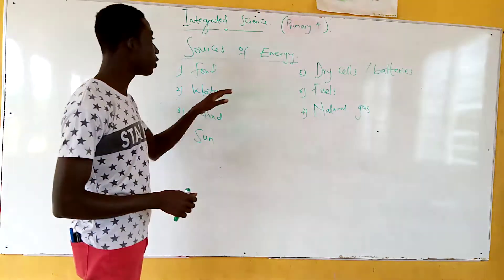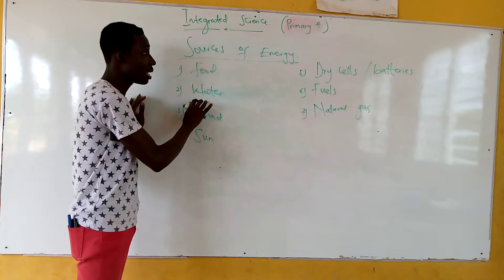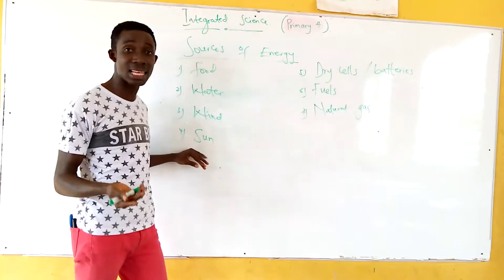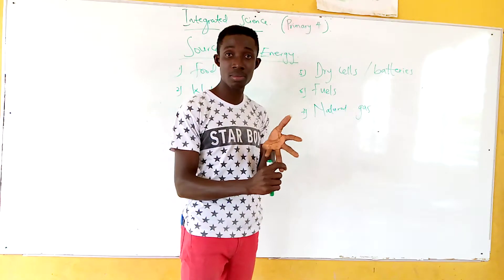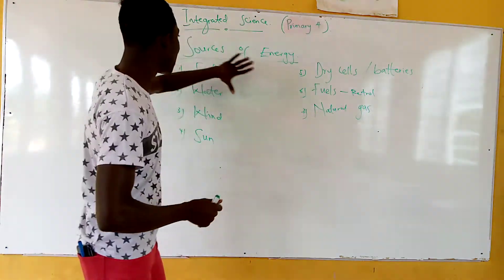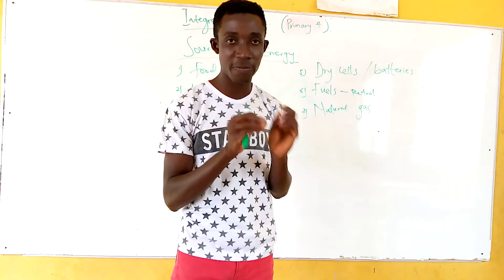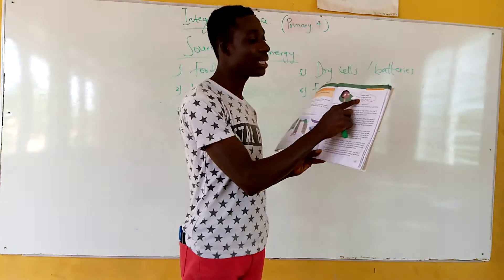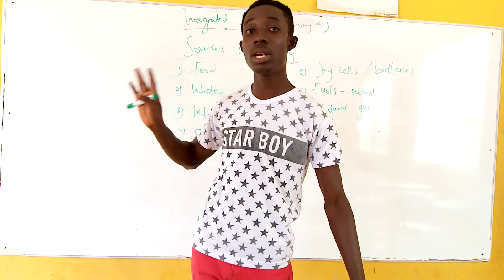PRIMARY 4 SCIENCE 1